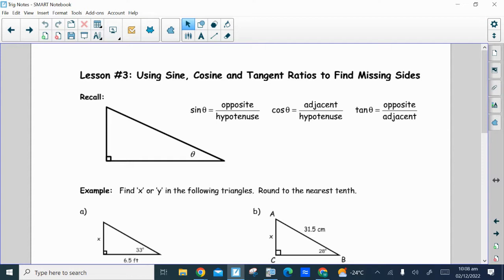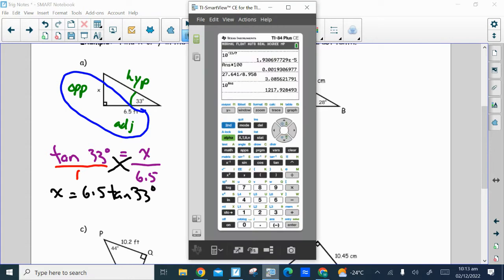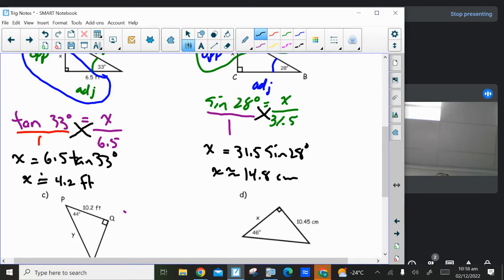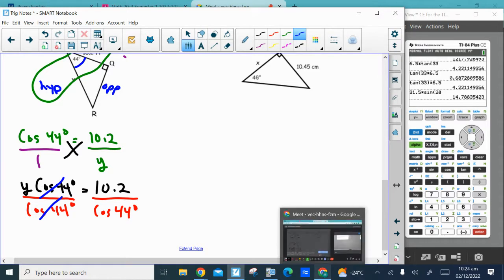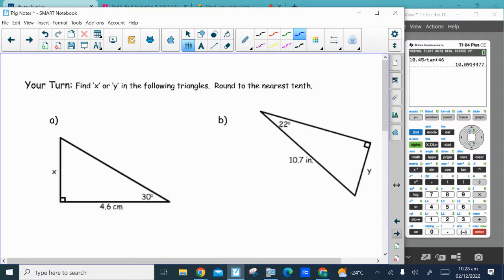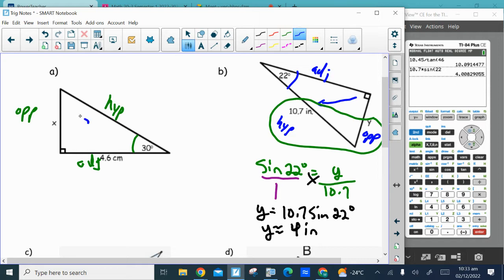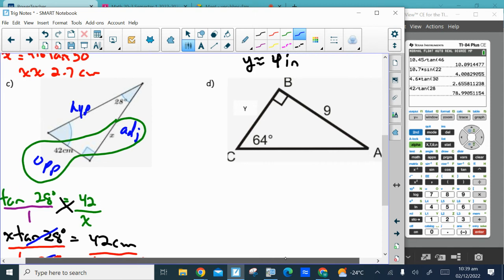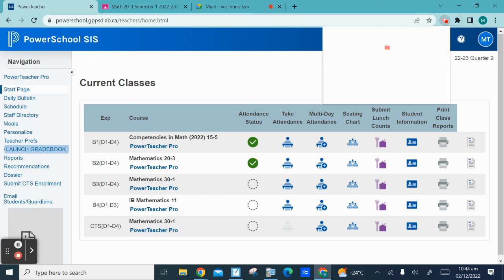Dec 2 Math 20-3 Trig Lesson 3 Video